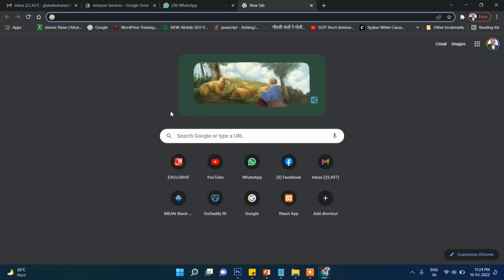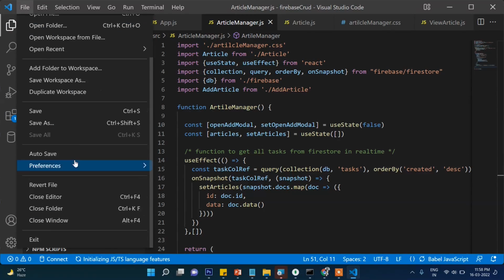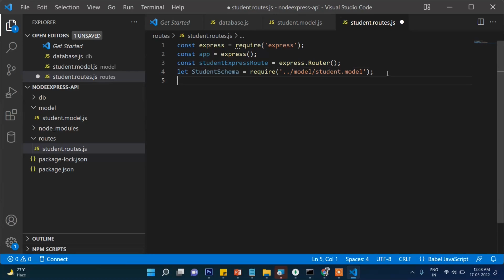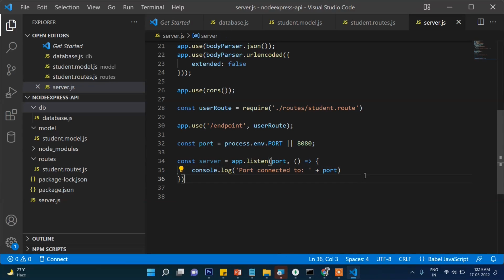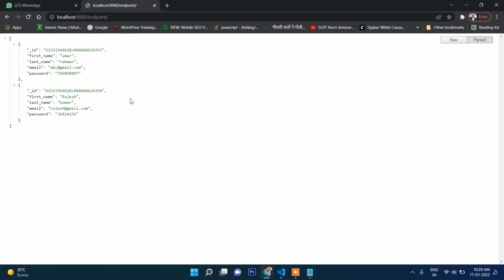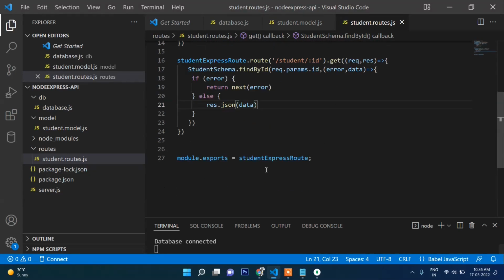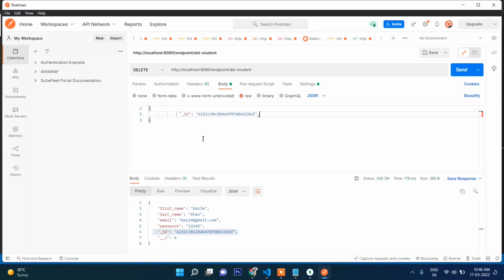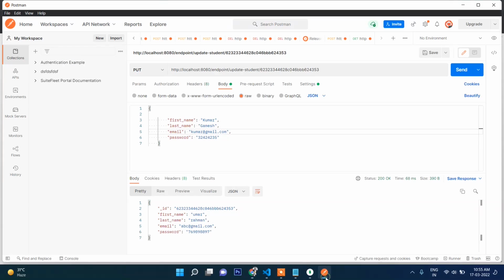NodeJS Express JS and Mongo DB CRUD | Node Express MongoDB Insert Update Delete | Rest API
In this NodeJs ExPressjs and Mongo DB CRUD tutorial, you will learn how to create Restful API using these technologies.
NodeJs ExpressJs and Mongo DB CRUD | Node Express MogoDB Insert Update Delete | Rest API
In this Node Js ExPress Js and Mongo DB Insert Update Delete Tutorial, you will learn how to  create restful API for MEAN stack Projects and MERN stack Projects.

0:00-Introduction
0:50-Mongo DB Installation
3:32- NodeJS Project Installation
7:12- Mongo DB Create Database and Tables / Collections
7:50- MongoDB database connection with NodeJS
8:38- Express JS Database Model Creation
10:40-ExpressJs Routes Creation
13:00-NodeJs Server Creation
15:00- Create End Point
21:00- Display Data
24:00- Display Single Record
26:15- Add Record
33:41- Update Record
36:24-The End